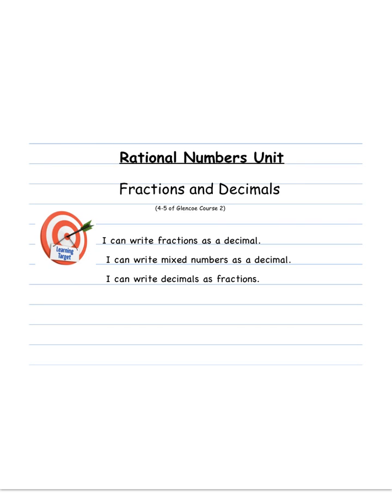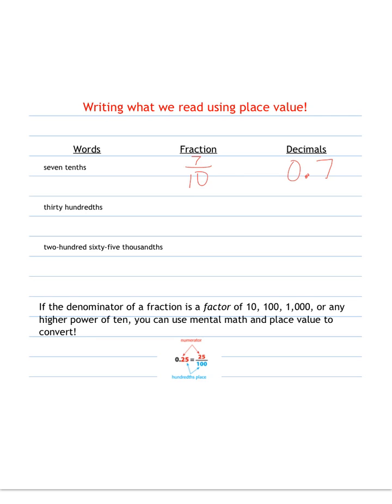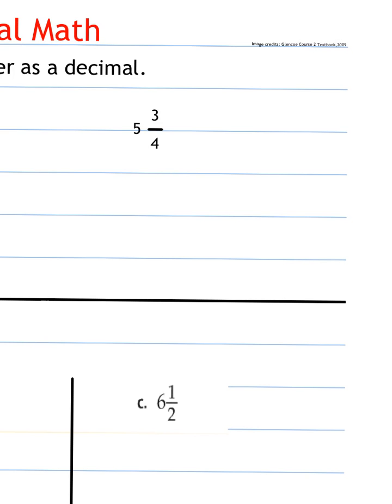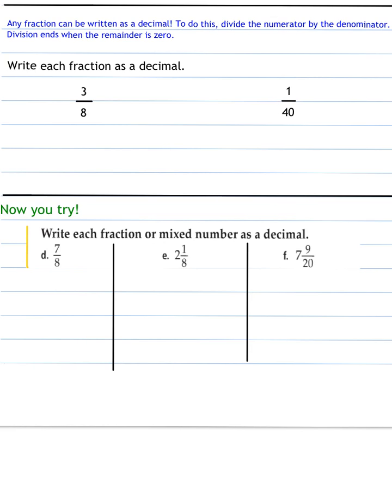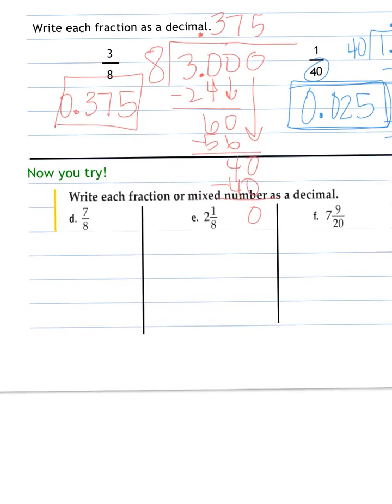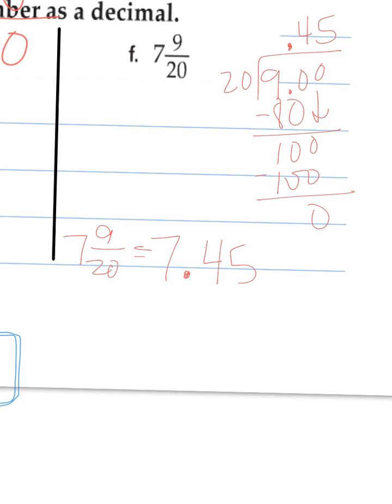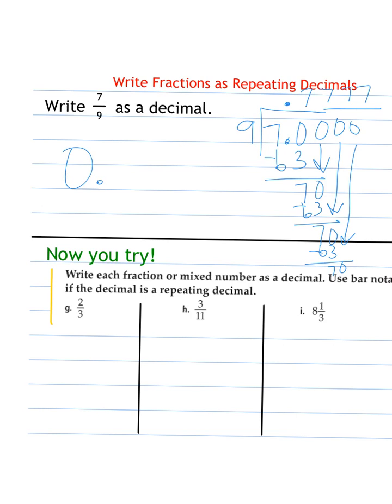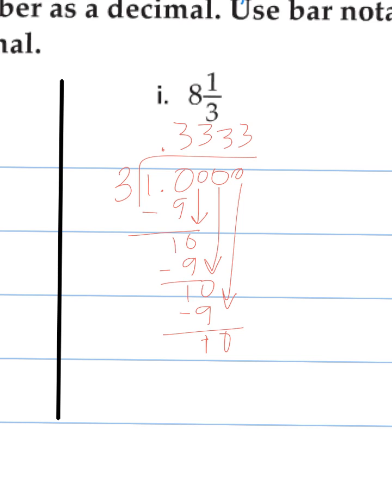4-5 Fractions and Decimals